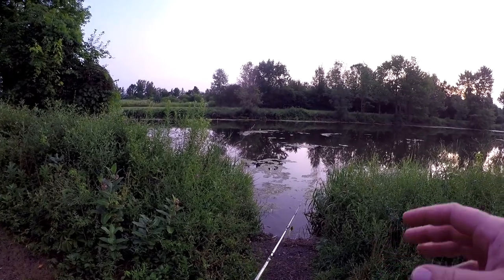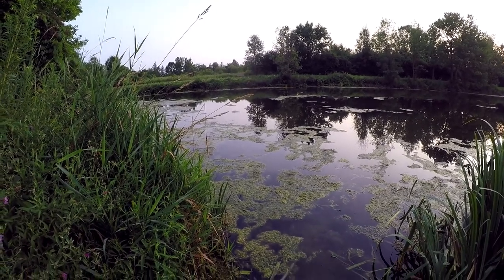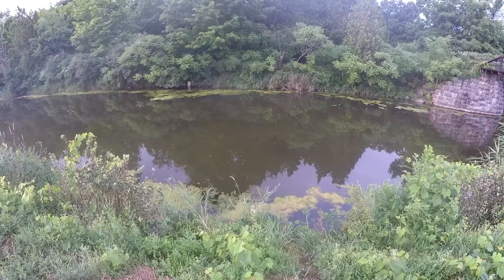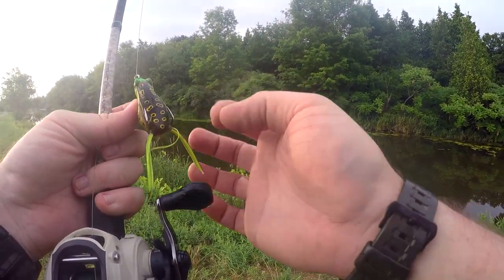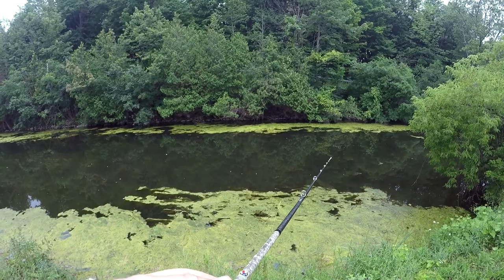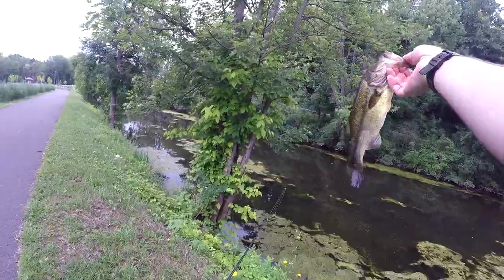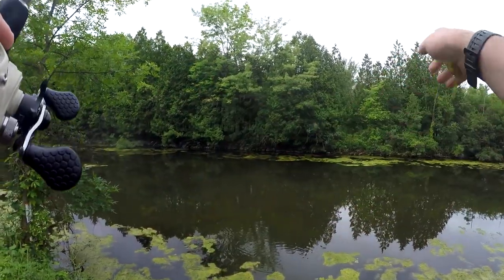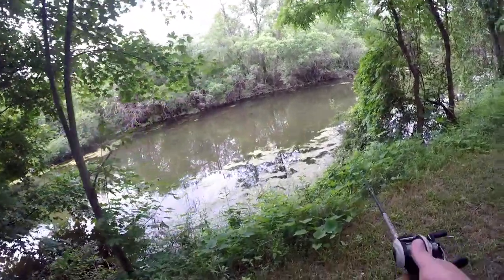First Time Fishing The Z man Topwater Frog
My Camera Gear I Film and Edit with
Apple iMac MNDY2LL/A 21.5 Inch, 3.0GHz Intel Core i5, 8GB RAM, 1TB HDD, Silver
Activeon CX (Budget Friendly Action Cam)
Sony Handy Cam
Vivitar Tripod
SanDisk Extreme 32GB micro UHS-3 Card
GoPro Accessories Kit
Wasabi Battery 4pack